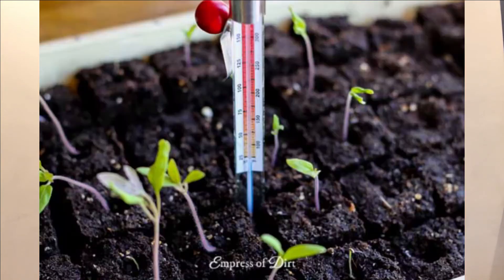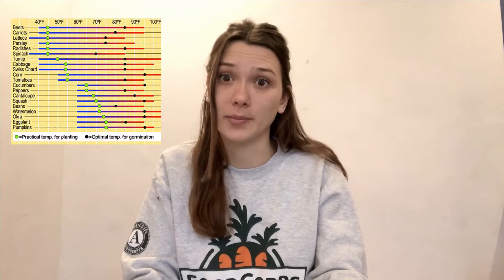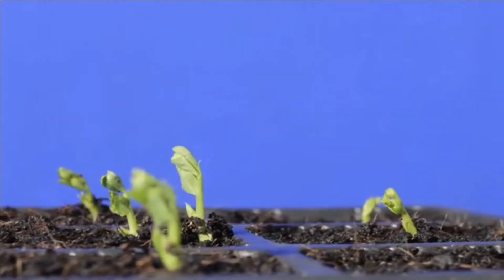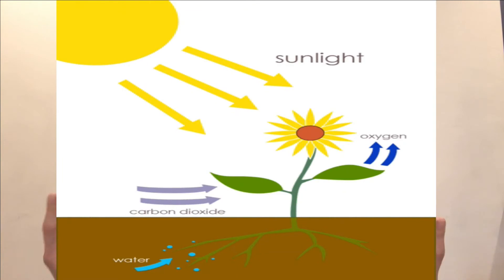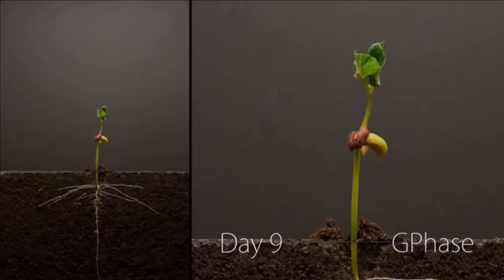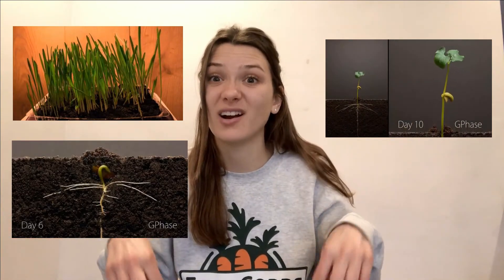Food for Thought How Plants Grow